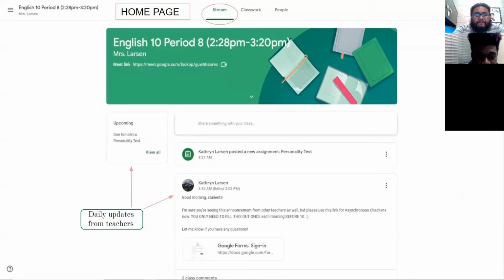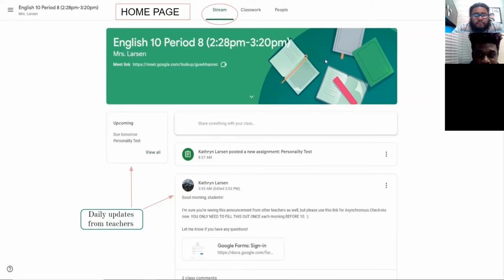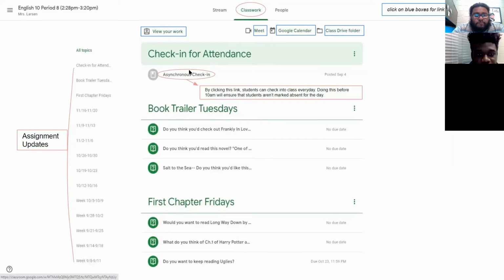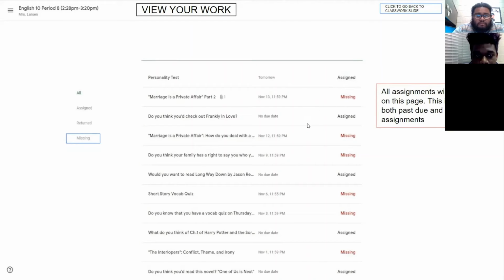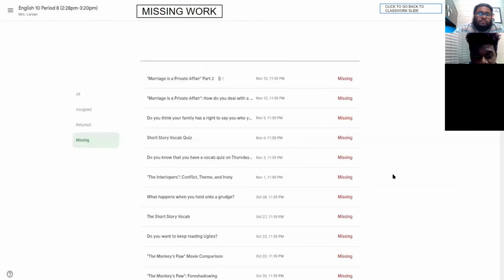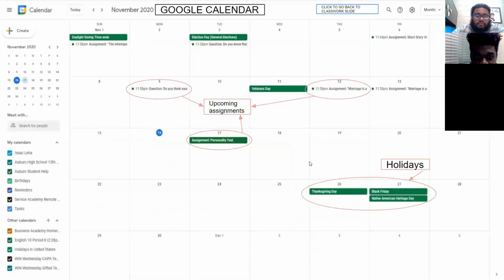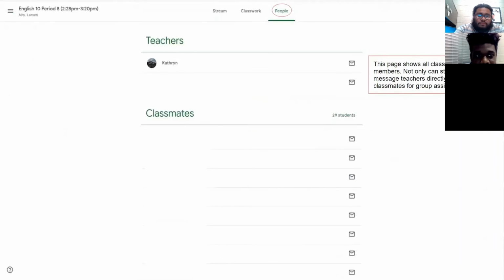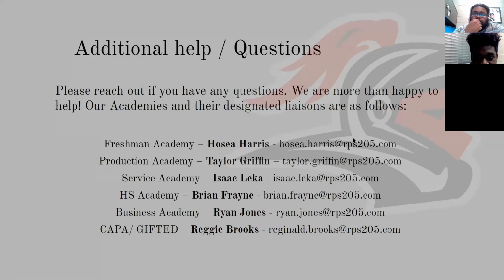Google Classroom Assistance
A walkthrough of Google Classroom